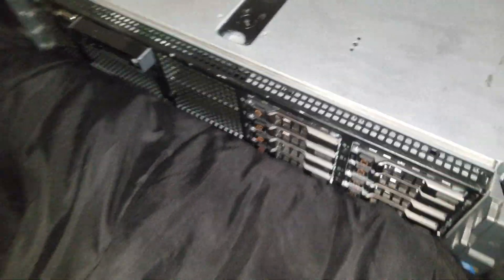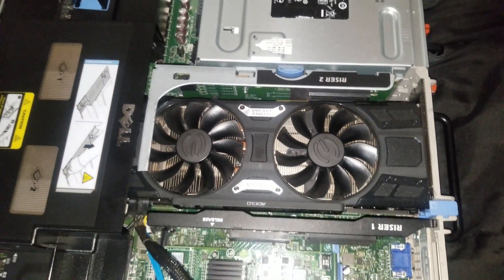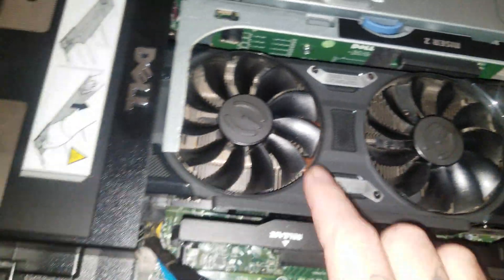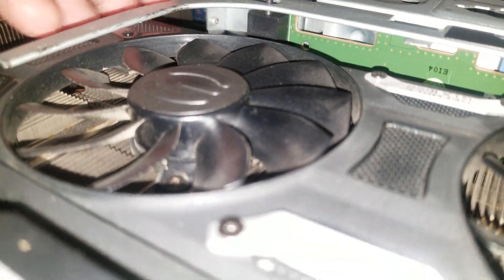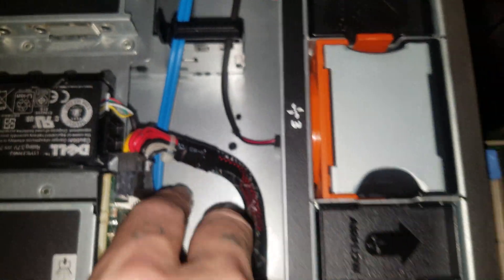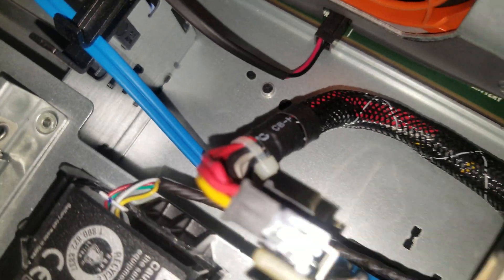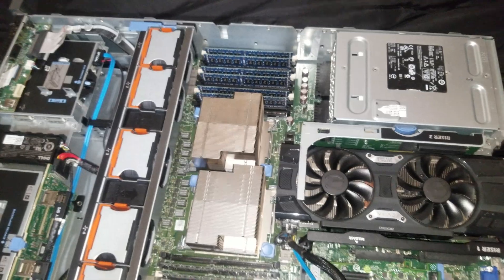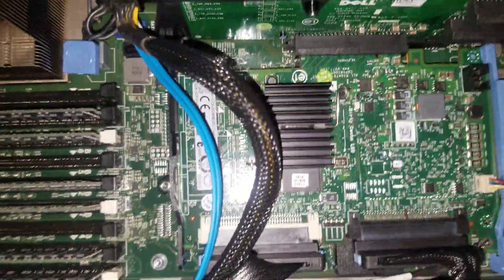Dell R710 SFF With GTX 1060 SSC | The Correct Way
I understand some of you been wanting a step by step but this is more of a it can be done video. If someone wants to donate a R700 LFF cable i would love to do a step by step.

A much better way if doing this mod than most of the videos on Youtube are showing. Some of that hackincrap stuff on here is terrible. One thing I forgot to mention in the video is you will need to notch the end of your PCI slot. They do make a x16 riser for these but the money/performance isnt worth it.